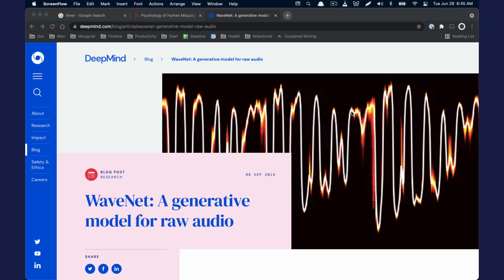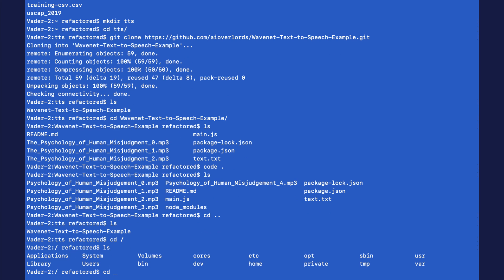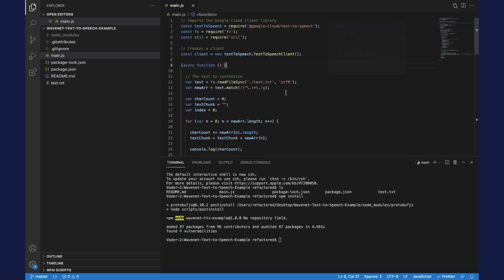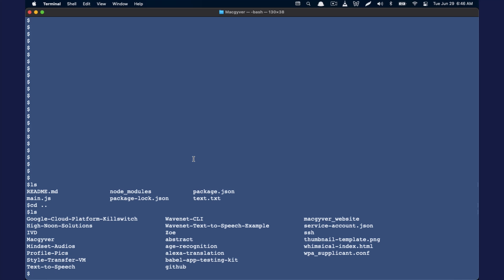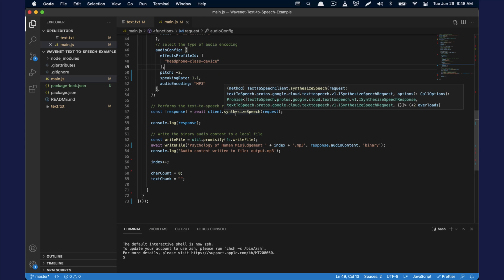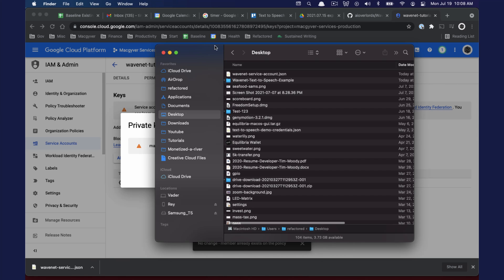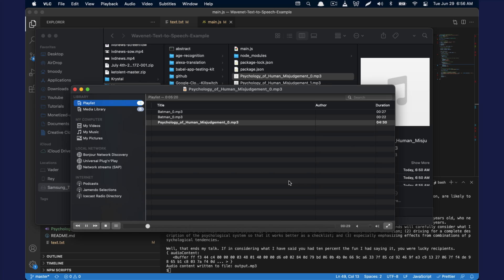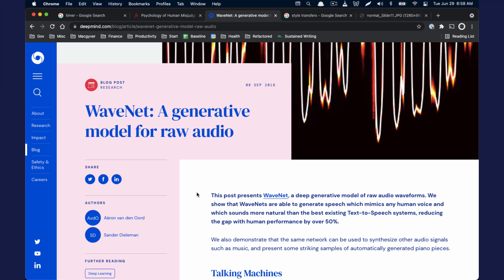How to Convert Text to Speech // Wavenet Node.js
This video will show you how to take a text or PDF file and turn it into spoken dictation mp3 files. You can create your very own audio books using this script.

This post presents WaveNet, a deep generative model of raw audio waveforms. We show that WaveNets are able to generate speech which mimics any human voice and which sounds more natural than the best existing Text-to-Speech systems, reducing the gap with human performance by over 50%.

Have a question about a topic covered in a video or need help? We Offer an 80% Money Back Guarantee.